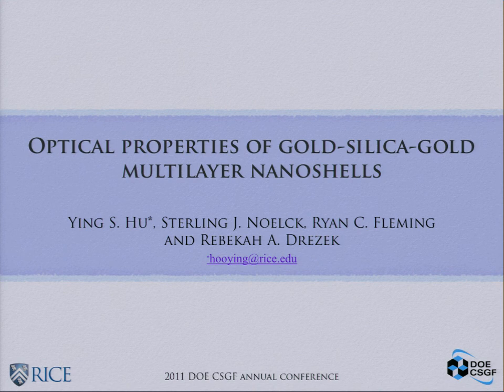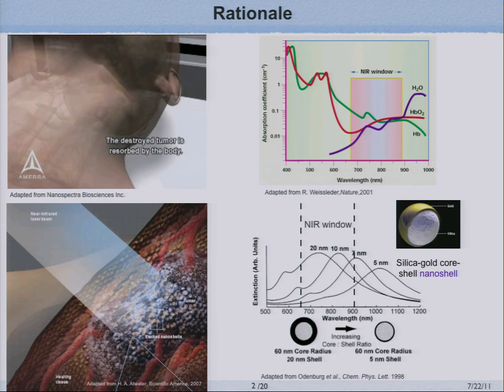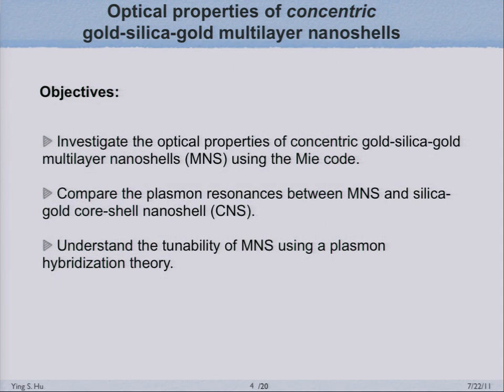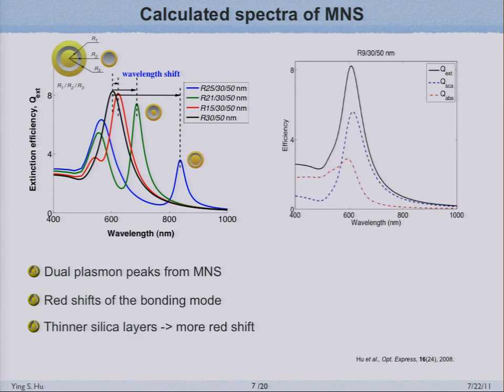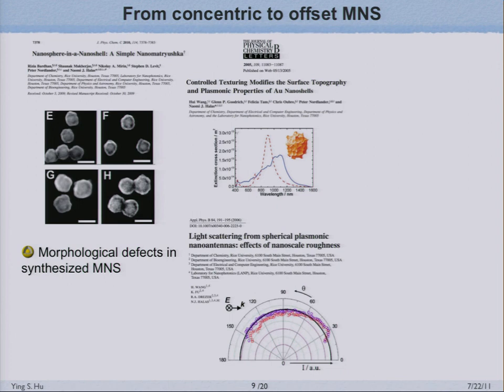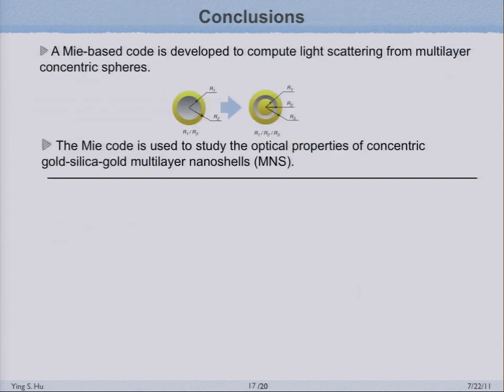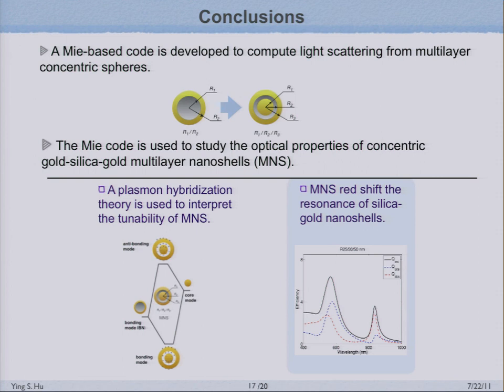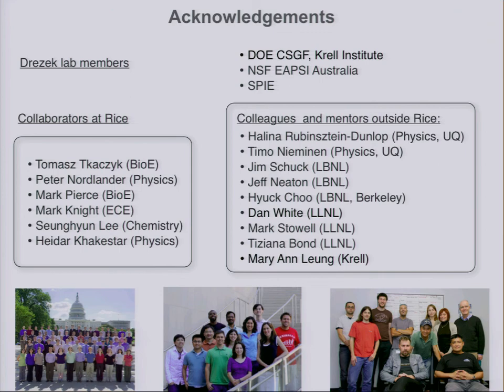DOE CSGF 2011: Optical properties of gold-silica-gold multilayer nanoshells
Ying Hu
Rice University

Optical properties of concentric and offset gold-silica-gold multilayer nanoshells are computationally investigated using a Mie-based code and a finite-element simulation package. A plasmon hybridization theory is used to interpret the optical tunability. For concentric multilayer nanoshells, the interaction between the plasmon modes on the inner core and the outer shell results in dual plasmon resonances. The low-energy dipole mode is red-shifted by reducing the spacing (i.e., the intermediate silica layer) between the core and the shell. Compared to silica-gold core-shell nanoshells, the extra tunability brought by the inner gold core allows multilayer nanoshells to achieve sub-100 nm dimensions with relatively thick gold shells while maintaining the near-infrared optical properties for absorption-based biomedical applications. For multilayer nanoshells with reduced geometrical symmetry (i.e., the inner core is offset from the center), modes of different orders interact. The mixed interaction introduces the dipolar (bright) characteristic into the higher-order (dark) modes and improves their coupling efficiency to the excitation light. The excitation of the dark modes attenuates and red-shifts the dipole mode and gives it higher-order characteristics.